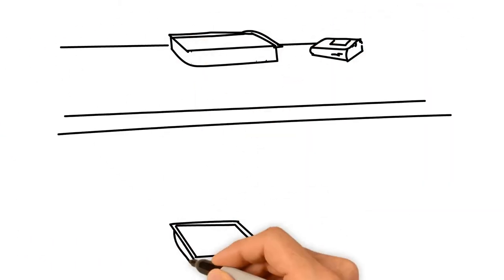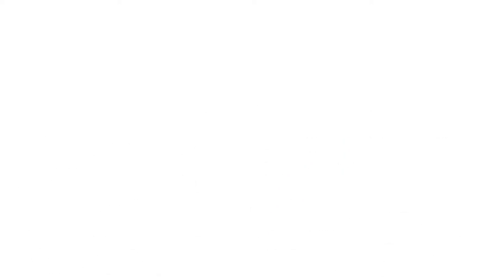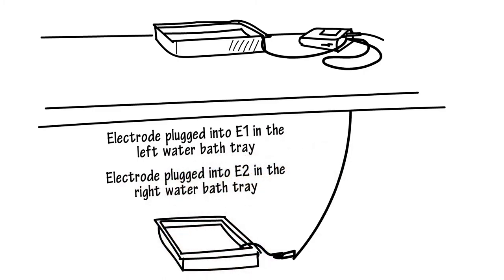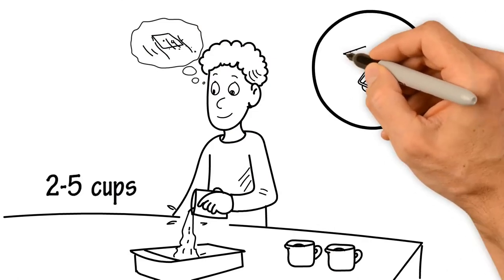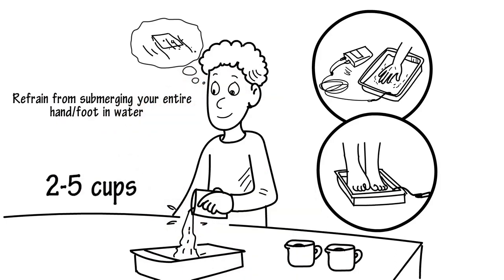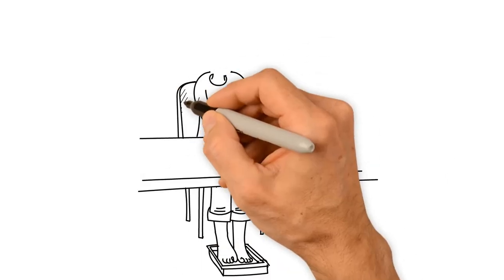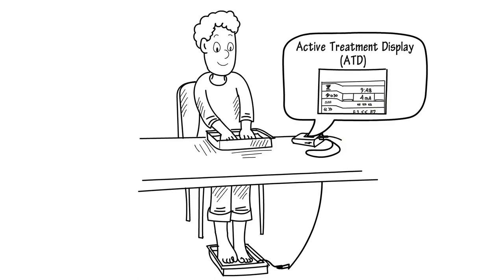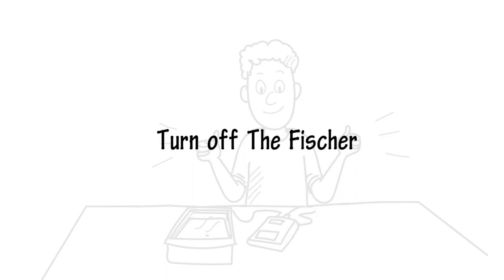How To Use The Fischer: Hands & Feet - Iontophoresis Whiteboard Tutorial - RA Fischer Co.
The Fischer is a modern, metal-free iontophoresis device for treating palmar and plantar hyperhidrosis, aka excessively sweaty hands and feet. Our whiteboard tutorial reviews setup and treatment:

1. Plug the main control unit into the wall and turn it on.
2. Place the water bath trays on a level surface.
3. Connect an electrode cable to each electrode.
4. Plug electrode cords into connectors E1 and E2 at the back panel of the main control unit.
5. Place an electrode into each water bath tray. Although it doesn’t matter which electrode goes where, for ease of use, place the electrode plugged into E1 in the left water bath tray and the electrode plugged into E2 in the right water bath tray.
6. Cover each electrode with a blue foam insert.
7. Fill both water bath trays with tap water (approx. 2-5 cups) so that the foam mats are damp. A good sign that you’ve added the right amount of water: the palms of your hands and/or soles of your feet are completely wet and the outsides of your fingers and/or toes are partially covered. Unless you suffer from sweating on the tops of your hands and/or feet, refrain from submerging your entire hand/foot in water.
8. Set the treatment timer.
9. Set your power level.
10. Set the current to Direct Current
11. Set the polarity switch to Auto
12. Place both hands/feet into the water bath trays
13. On the main control unit, you’ll notice the Active Treatment Display (ATD) light up with two bars. These display in real-time that the treatment is working and when you’ve reached the preset power level.
14. Treat for 15-20 minutes per session. Once the timer reaches zero, wait for the beep.
15. Remove your hands and feet.
16. Turn off The Fischer, because your treatment is finished!